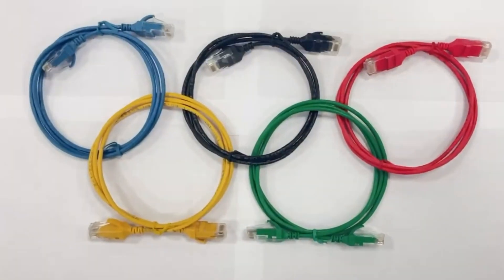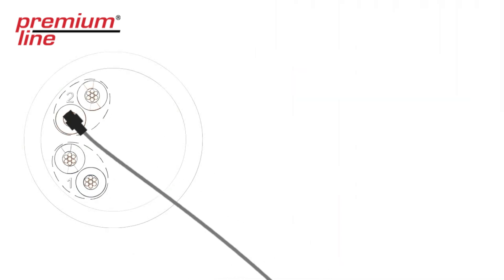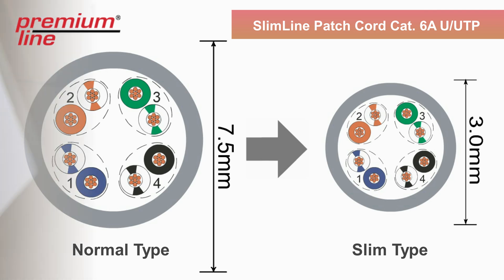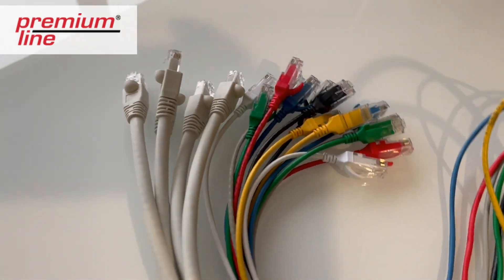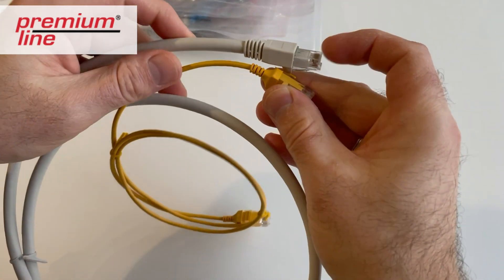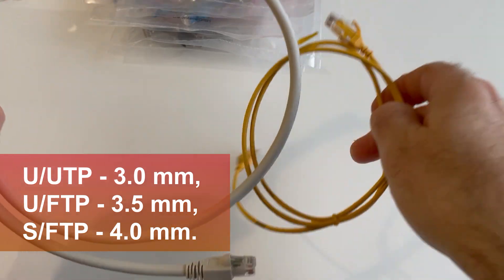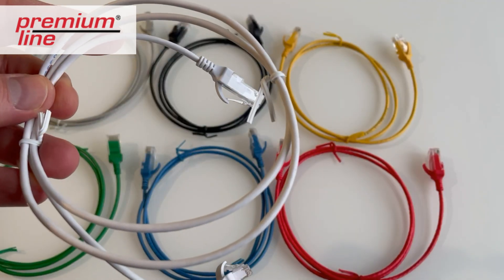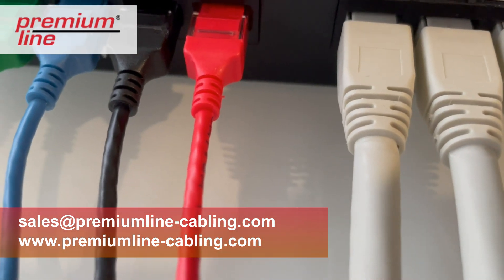Go Slim and be the winner | Premium-Line Slim Line Patch Cords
In this video, we would like to briefly remind you of the Slim Type Category 6A patch cord benefits.

Premium-Line Slim Type Category 6A Patch Cords are available for order.
Special conditions are currently valid for this product line.  Please, contact our Sales Team.